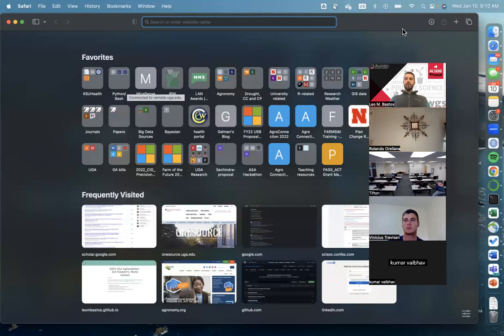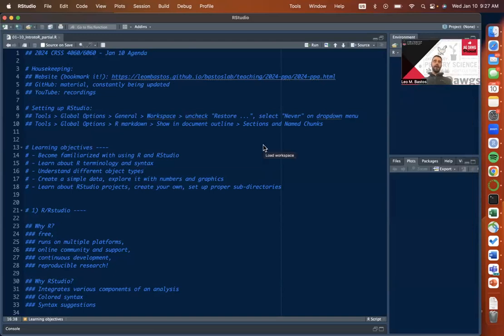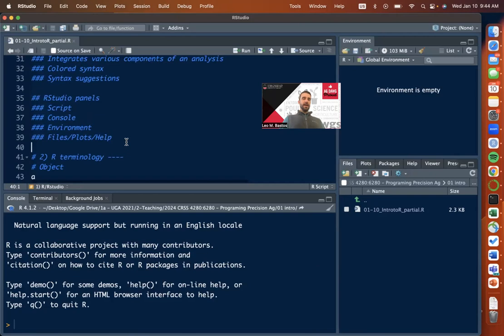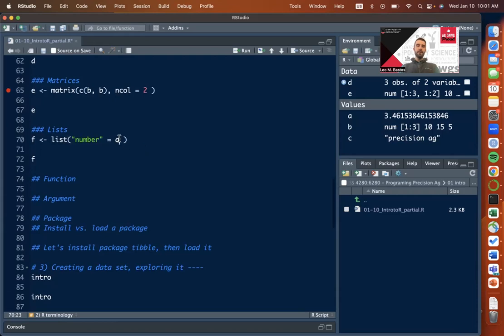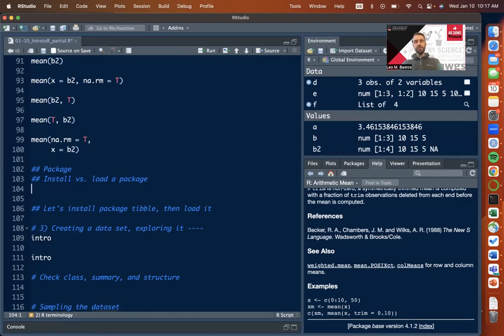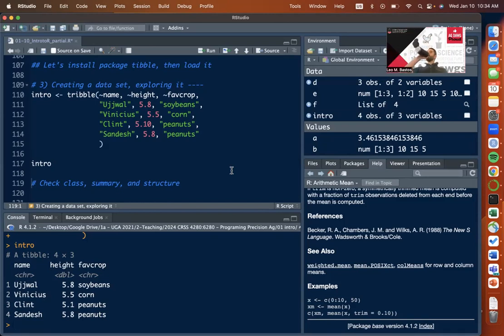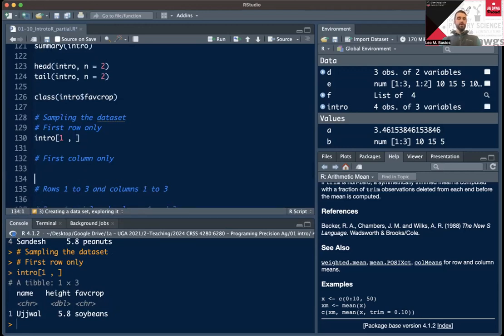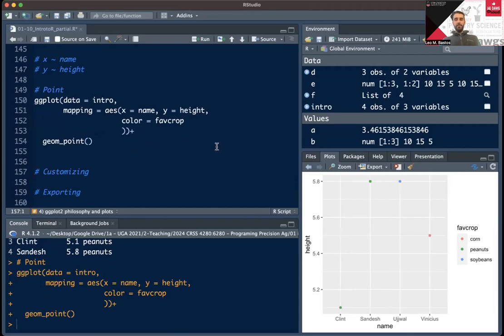2024 Jan 10 - Advanced PA - Intro to R